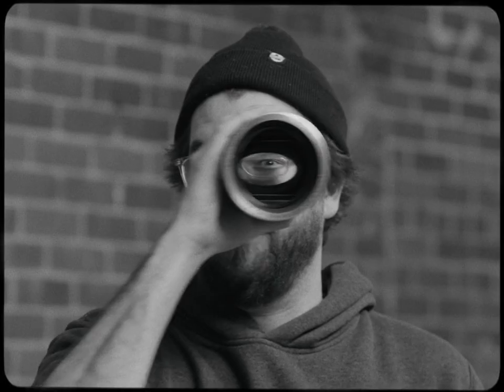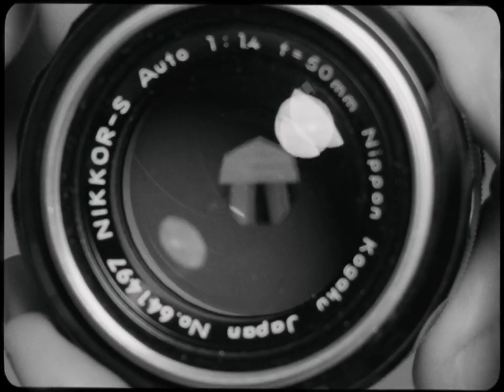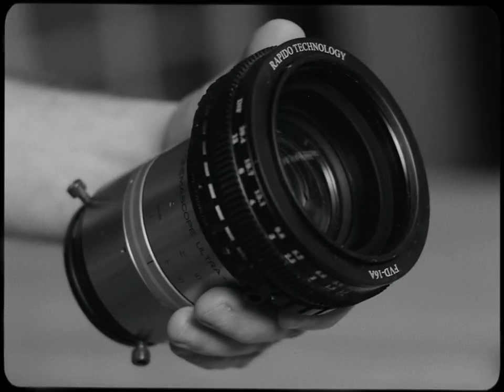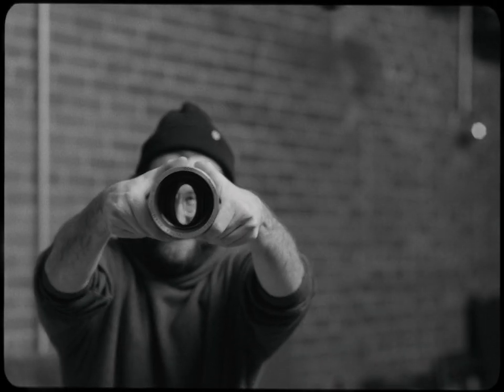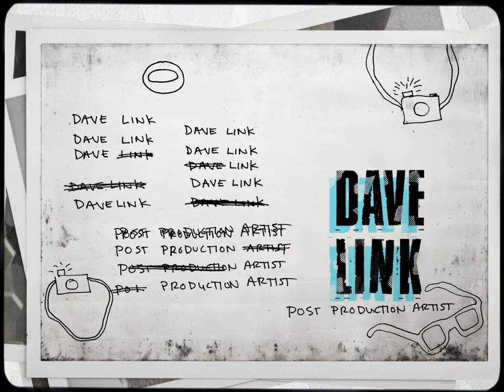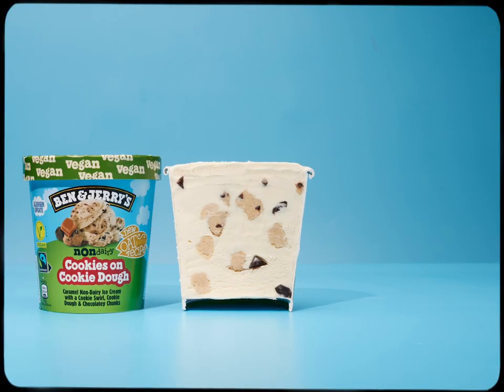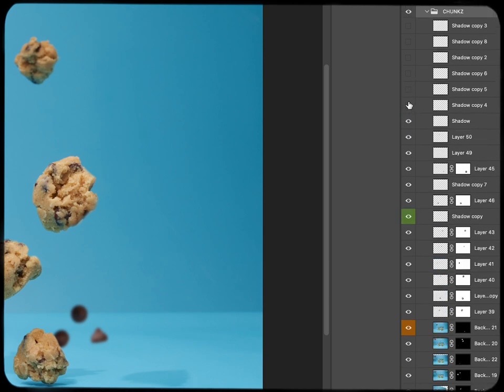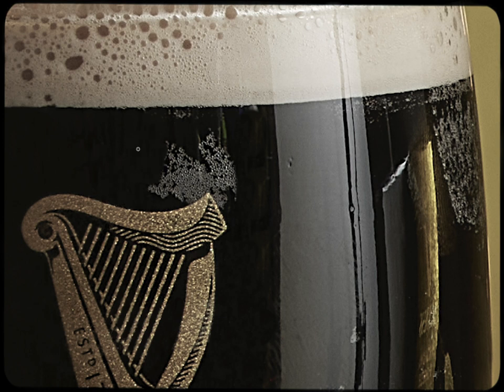Roll Call: A Driven Studio Original Series - Dave Link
Meet Dave Link: Impressive, most impressive. Step into the realm of problem-solving and creativity with Dave Link, the Jedi master wielding both lens and keyboard. Amidst the daily grind of photoshoots, the mantra 'Dave can fix it in post' reverberates, showcasing his unparalleled technical ability. Dave's love for photography shows in his curated collection of cameras and lenses, with a particular fondness for anamorphic lenses. As a shooter, Dave effortlessly captures beautiful, candid moments of his Driven team. A true team player, Dave's readiness to lend a hand, fix an image in post, or troubleshoot a co-worker's computer makes Dave the OB1 of creative pursuits.